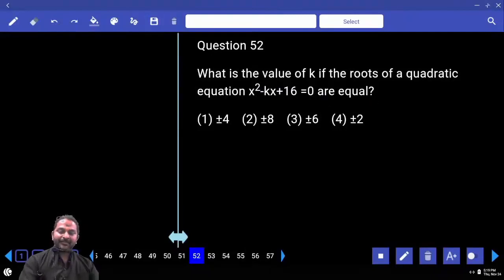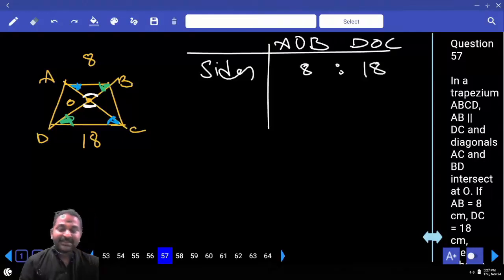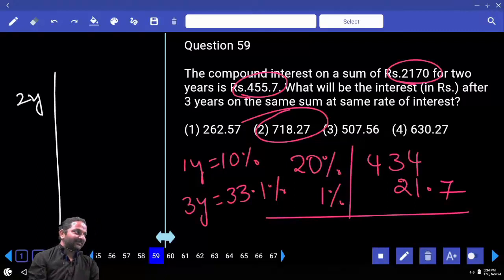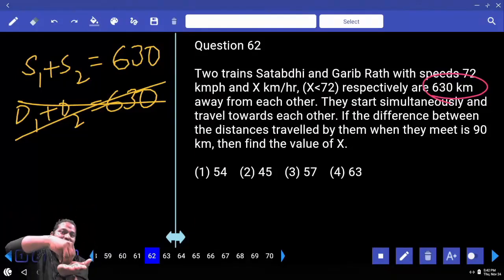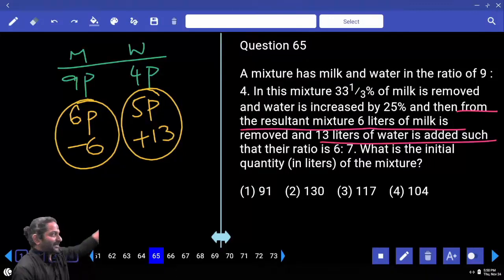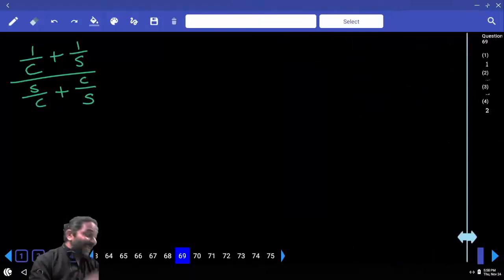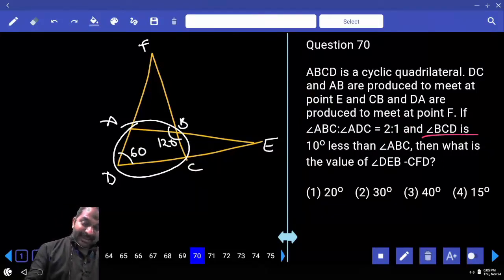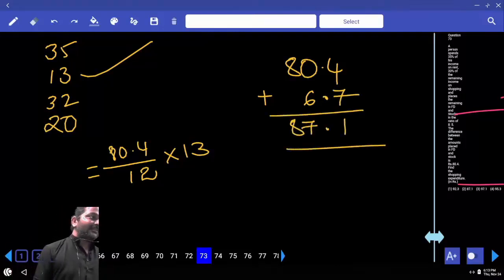SSC CGL 2022 TIER 1 MOCK TEST NO-43 | MATHS PRACTICE SET WITH QUESTIONS, TRICKS & SHORTCUTS